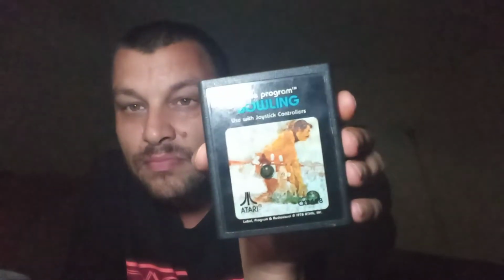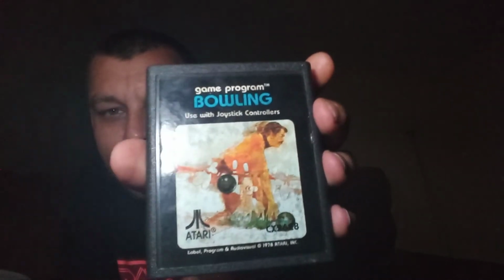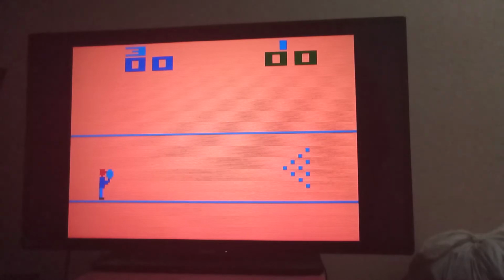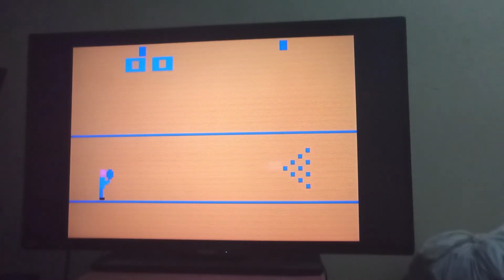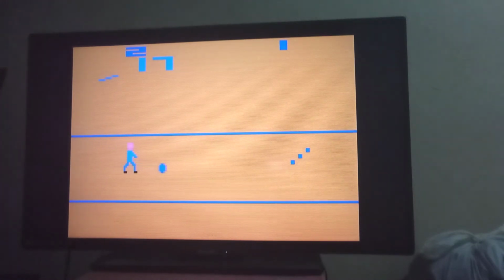Bowling Atari VCS/2600 Original Library Review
Here's my review of Bowling an original library game for the Atari VCS/2600!

My preferred YouTubers Phil with his channel The No Swear Gamer, GregDeg Games, Atari Archive, PatmanQC - History of arcade game documentaries, You Really Play That?, Willie with his channel ArcadeUSA, AtariMan71, and Pure Retro Game all also have nice videos featuring this game!!

Any who maybe interested in reading up on this game further should check out the Wikipedia article!!!